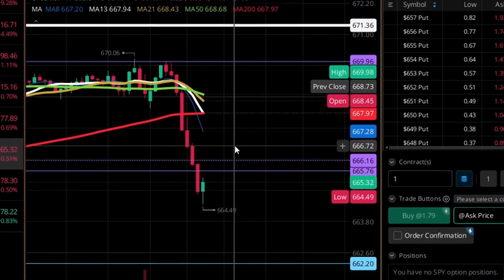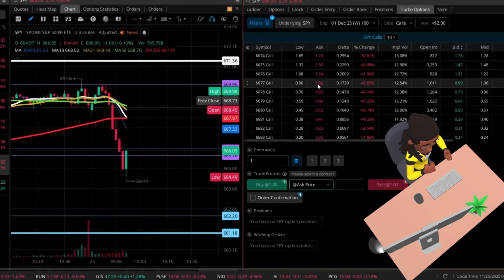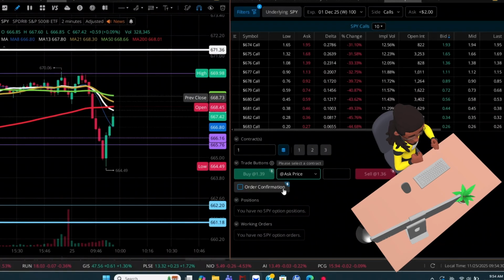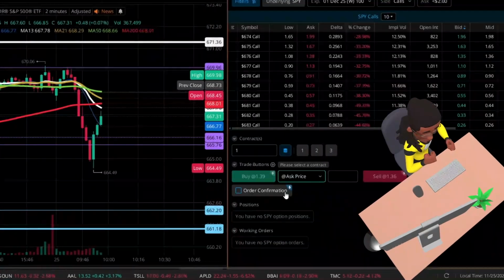How I Nailed the Bottom on This SPY Options Scalp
• HOW I MADE $300 AN HOUR DAY TRADING TESLA
Stockmarketdaddie.com

Day trading options involves buying and selling options contracts within the same trading day to profit from short-term price movements. This strategy uses leverage to amplify potential gains, but also carries significant risks including high volatility, time decay, and specific regulatory requirements like the Pattern Day Trader (PDT) rule.
Key Concepts
Options Contracts: These derivatives give the holder the right, but not the obligation, to buy (call option) or sell (put option) an underlying asset at a set strike price before a specific expiration date.
Leverage: Options allow control over a large amount of the underlying asset for a relatively small amount of capital. This magnifies both profits and losses.
Time Decay (Theta): The value of an option erodes as its expiration date approaches, which is a critical factor for day traders focusing on very short timeframes, sometimes even 0DTE (zero days to expiration) options.
The Greeks: Metrics used to quantify an option's sensitivity to various market factors. Delta (price change relative to the underlying asset's price) and Gamma (rate of change of Delta) are particularly important for day trading as they spike near expiration.
Rules and Regulations (U.S.)
The primary regulation for day trading in the U.S. is the Pattern Day Trader (PDT) rule, enforced by FINRA.
Definition: An account is flagged as a PDT if it executes four or more day trades within any five business days, provided day trades account for more than 6% of total trades during that period.
Requirement: Flagged accounts must maintain a minimum equity balance of $25,000 at all times in a margin account.
Consequences: Falling below the $25,000 minimum can result in trading restrictions for 90 days or only permit liquidating trades until the balance is restored.
Common Strategies and Tips
Day trading options requires focus, discipline, and a solid plan, as most traders do not make long-term profits.
Momentum Trading: Capitalizing on sharp price movements driven by news or volume, using indicators like moving averages or RSI.
Scalping: Making quick, small profits from minor price fluctuations, often involving entering and exiting positions within minutes or even seconds.
News Trading: Taking positions based on market-moving news stories or events.
Risk Management: This is the most crucial element.
Set strict stop-loss orders to limit potential losses.
Avoid over-leveraging and only risk a small percentage of capital on a single trade.
Consider practicing first with a simulated or "paper" trading account to refine your strategies without real capital risk.
Tools: Utilize reliable trading platforms with real-time data, advanced charting software, and options-specific tools like options chains.
Day trading options is a high-risk, high-reward endeavor suitable for well-prepared traders with strong market knowledge and discipline.